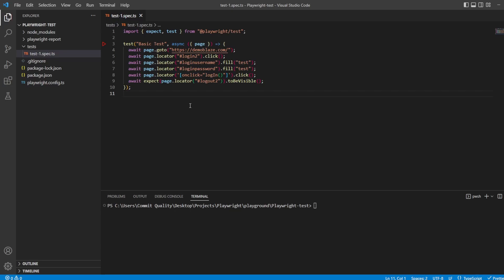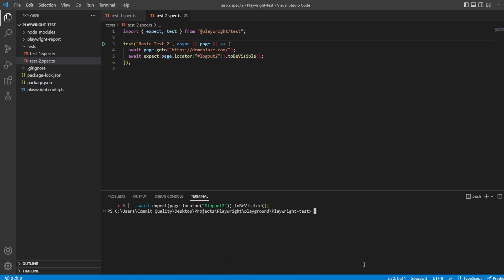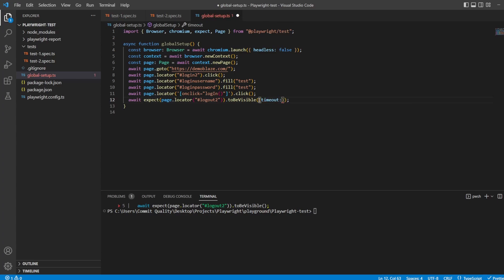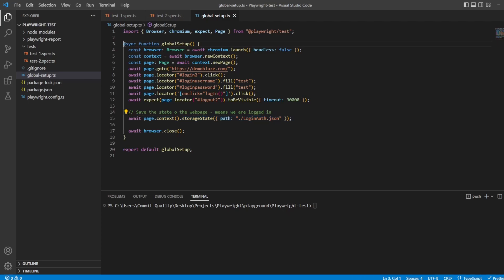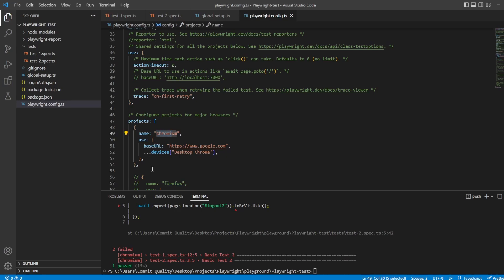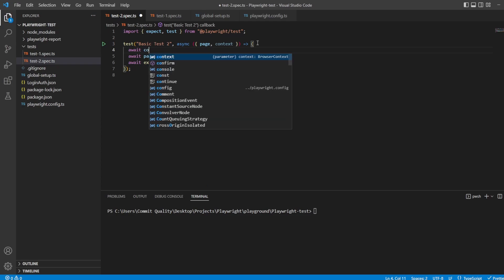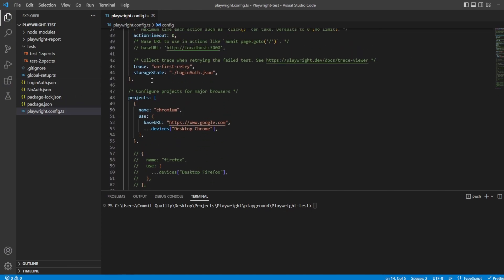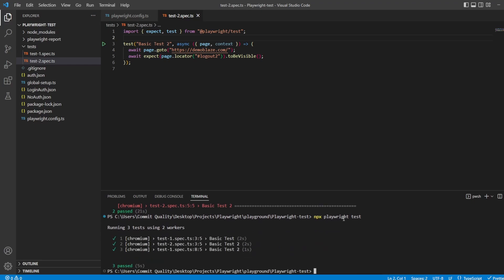Playwright Tutorial: Re-use state & Re-use Authentication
Playwright provides a way to reuse the signed-in state in the tests. That way you can log in only once and then skip the log in step for all of the tests.

Web apps use cookie-based or token-based authentication, where authenticated state is stored as cookies or in local storage. Playwright provides browserContext.storageState([options]) method that can be used to retrieve storage state from authenticated contexts and then create new contexts with pre-populated state.

Cookies and local storage state can be used across different browsers. They depend on your application's authentication model: some apps might require both cookies and local storage.

await page.locator("login2").click;
await page.locator("loginusername").fill("test");
await page.locator("loginpassword").fill("test");
  await page.locator('[onclick="logIn()"]').click();
await expect(page.locator("logout2")).toBeVisible;